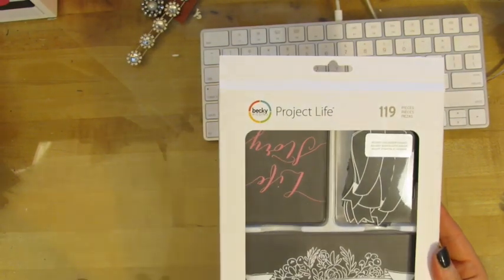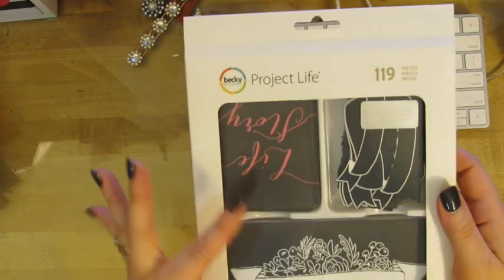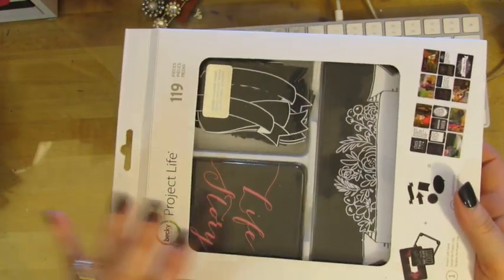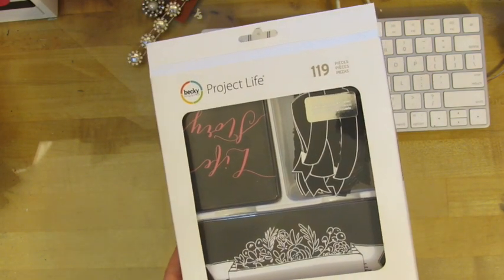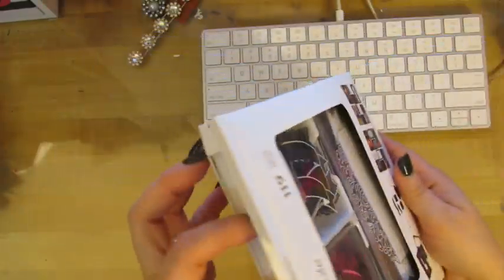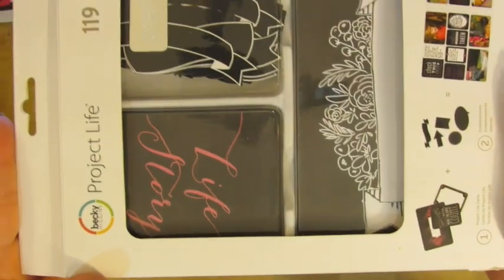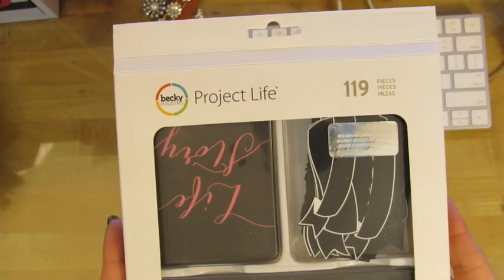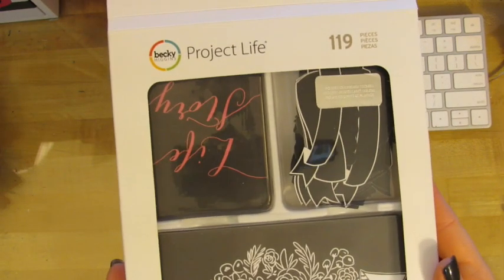Destash Project Life kit